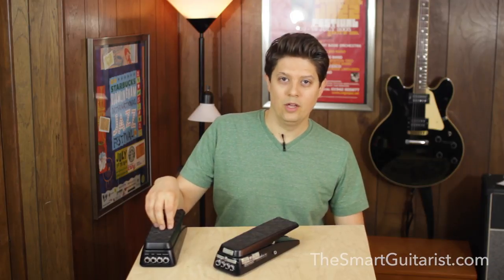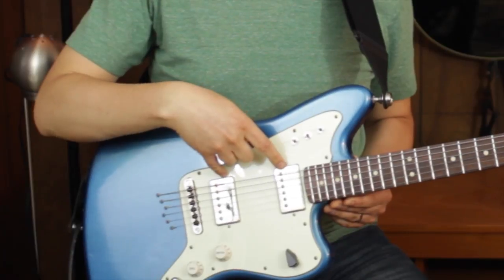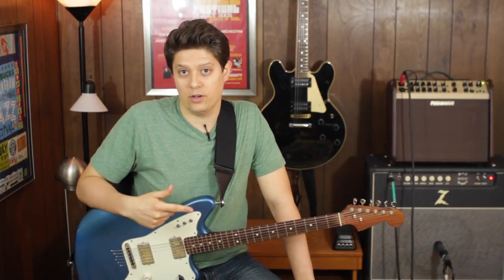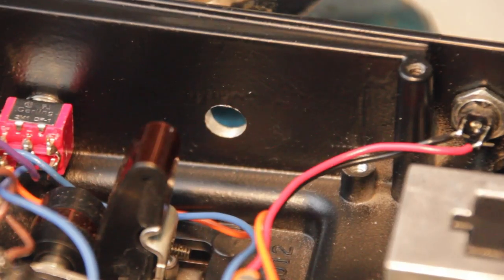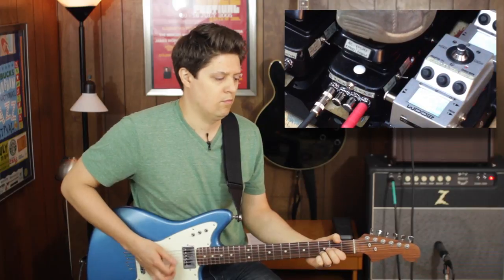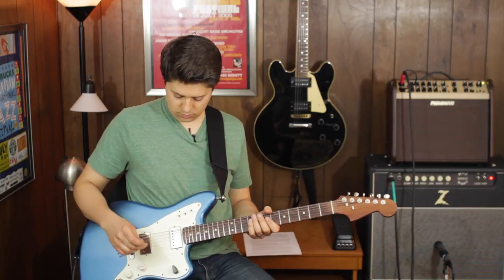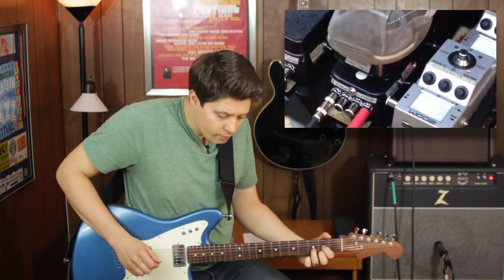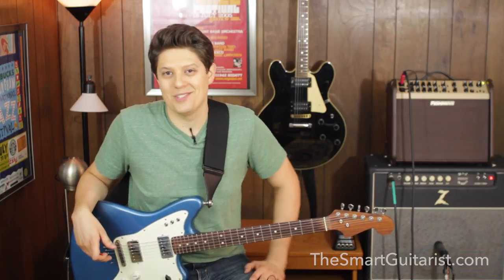Dunlop VolumeX Mod - Conversion to Stereo, with buffer (for the "über" guitar)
Mike Pinto shares the details of his custom Dunlop VolumeX volume pedal mod, and demos it.  He uses it to control electric and acoustic sounds (both together and independently) from his "über" guitar, equipped with the GraphTech Ghost pickup system.